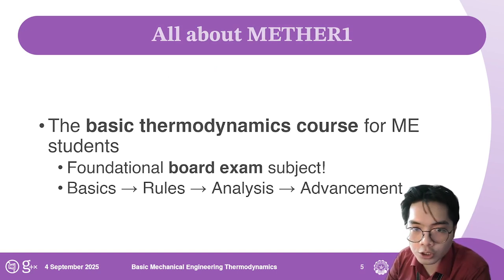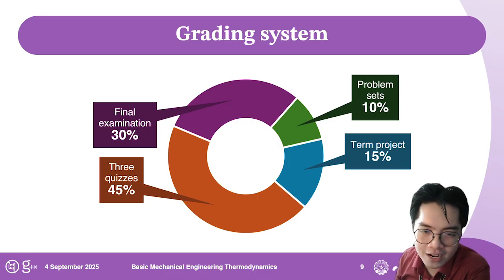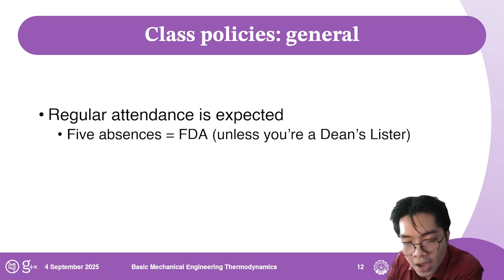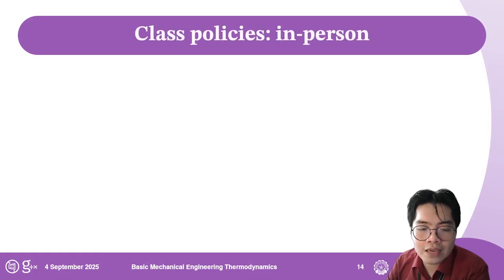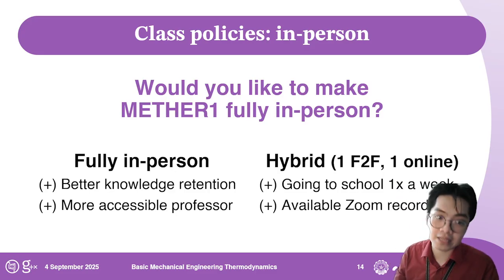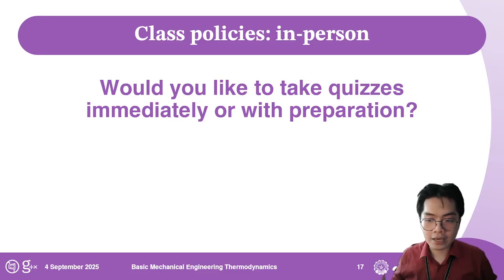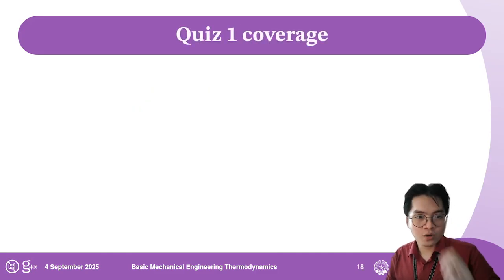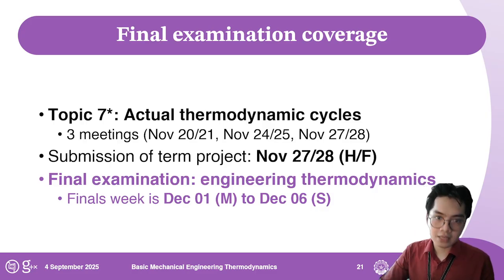METHER1 Course introduction